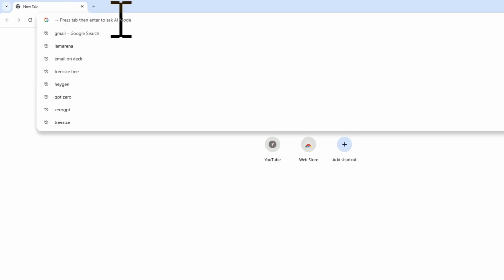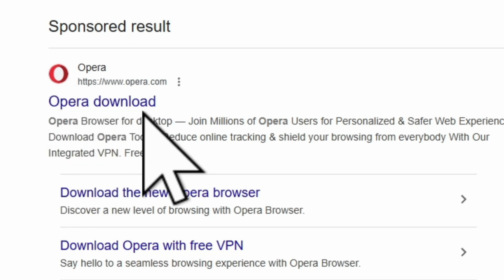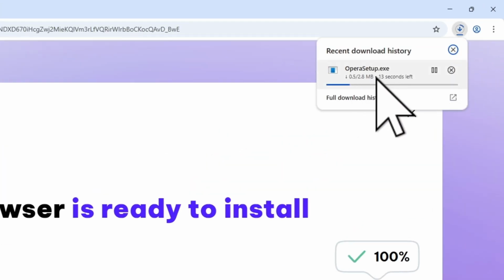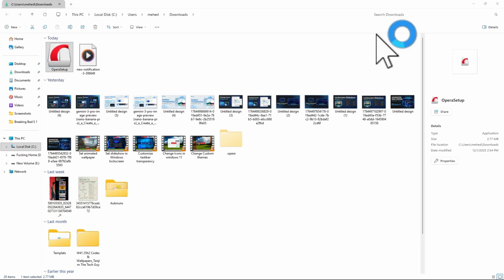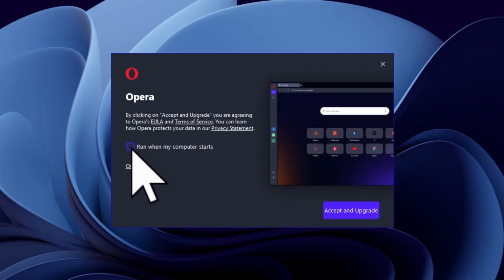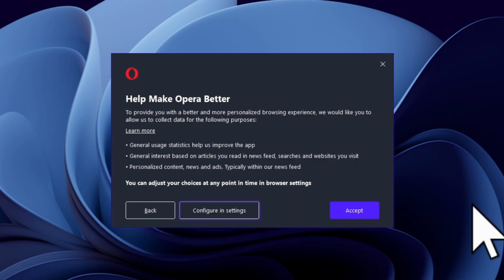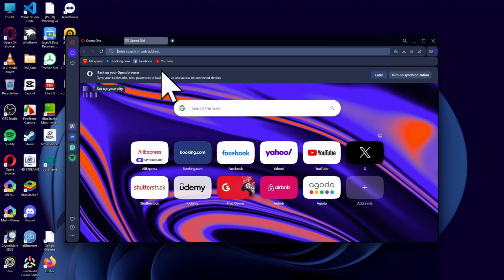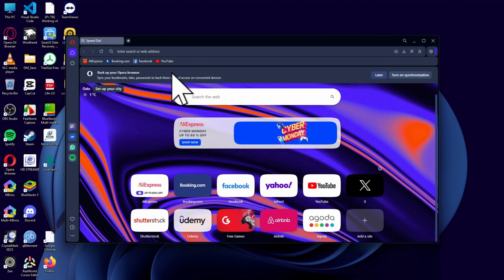How to Download & Install Opera Browser on Windows (2025 Guide)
In this video, I will show you how to download and install Opera Browser on Windows 10/11.
Opera Browser is fast, secure, and packed with features like ad-blocker, VPN, social media sidebar,
and workspace management.

📌 What You’ll Learn:
• How to download Opera Browser safely
• How to install Opera Browser on Windows 10/11
• First-time setup and basic customization
• How to enable VPN and ad-blocker
• Fix installation issues if Opera doesn’t launch

Works on:
✔ Windows 11
✔ Windows 10
✔ All PC & Laptop Systems